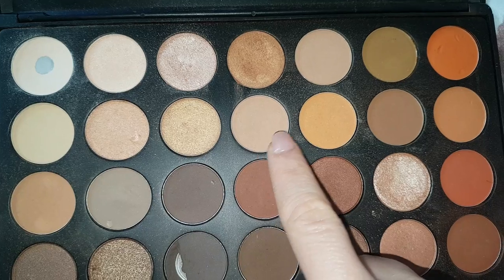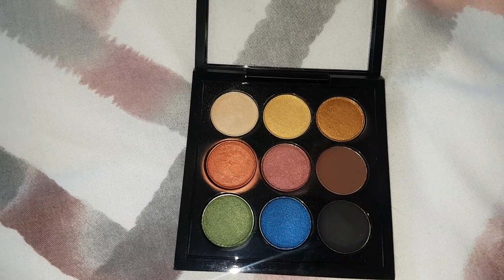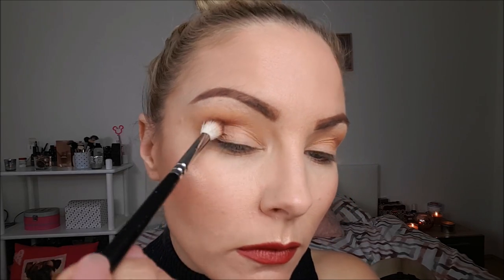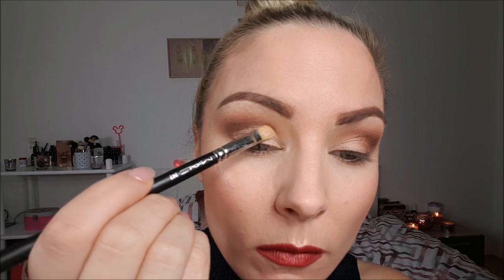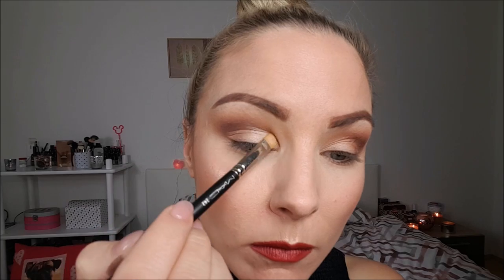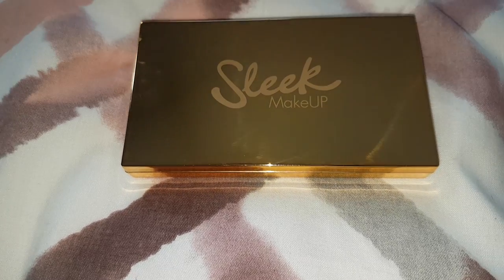MAKEUP TIPS FOR GLASSES WEARERS + MY COLLECTION I AD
Thank you to Firmoo.com for being so generous to my subscribers.
Don't forget to send me photos of you and your chosen pair of free glasses!!
xx

For promotional post or letters please send to:
Starlight Express GmbH
Stadionring 24
44791
Bochum, Germany

I hope you enjoy this video and until next time Keep Smiling xx SV xx